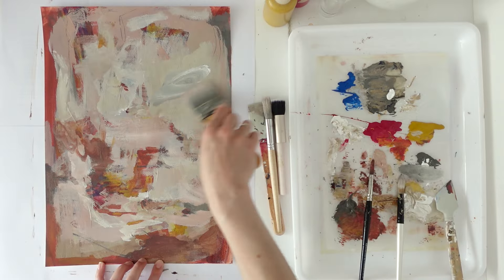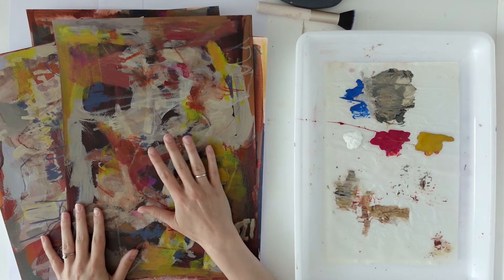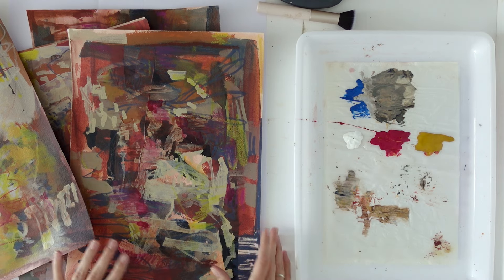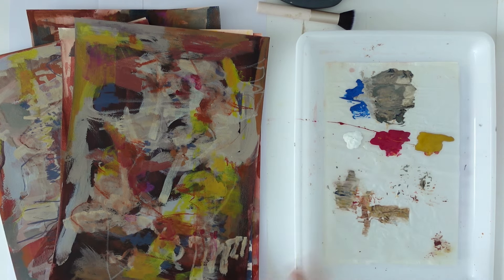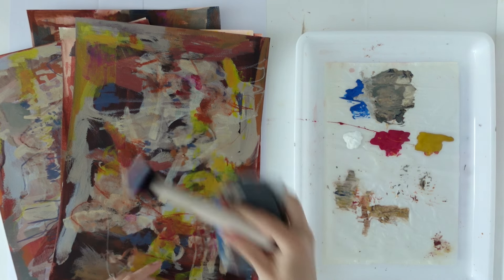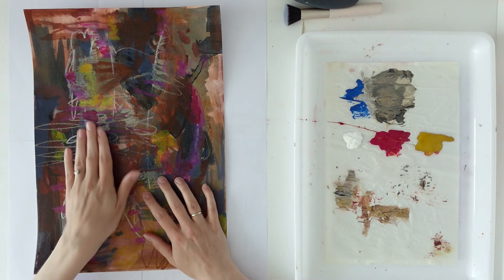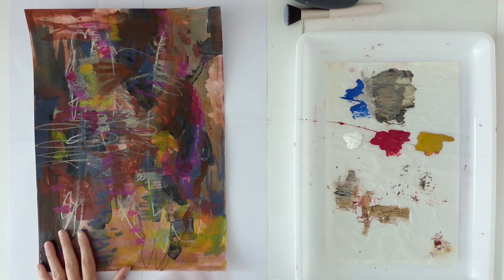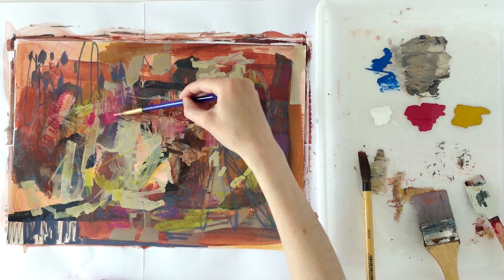Power through the messy middle: Abstract painting demo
Power through the messy middle with me! At some point in your painting process everything looks like a big old mess. We like to call it the "messy middle". Watch me power through and start clarifying these paintings on paper.